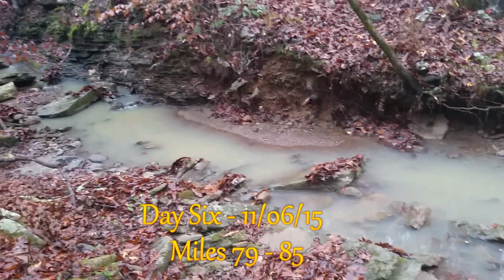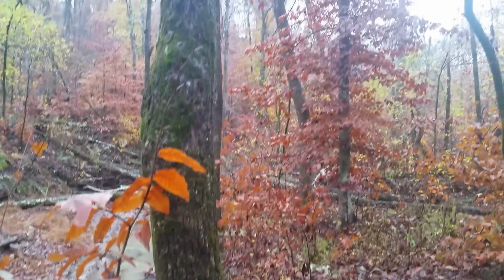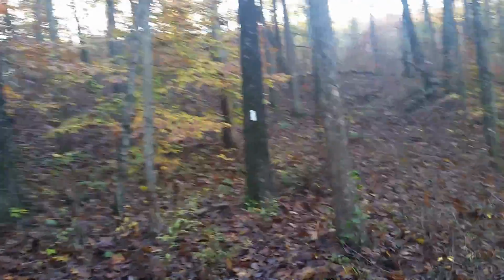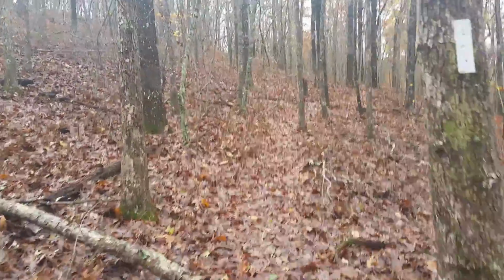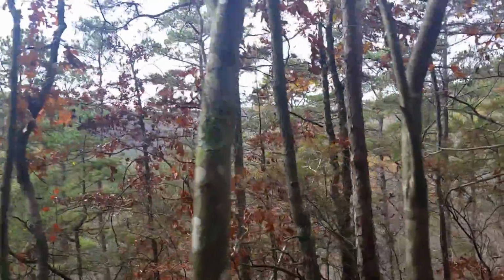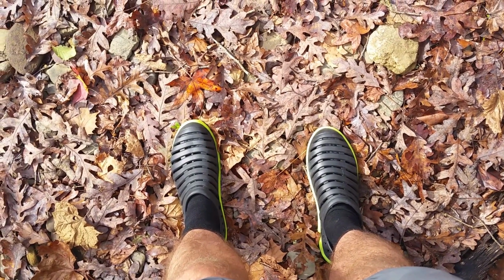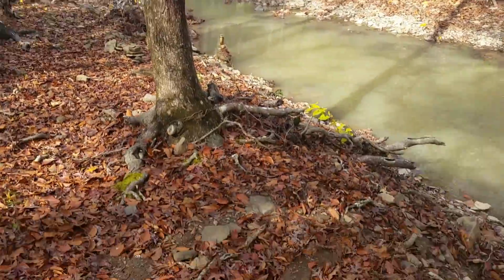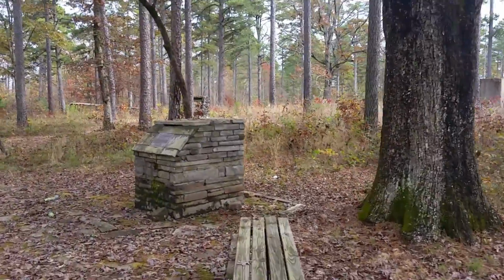Ozark Highlands Trail - Thru-Hike 2015 - Day 6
A short hike to Ozone and then a night off in Clarksville.